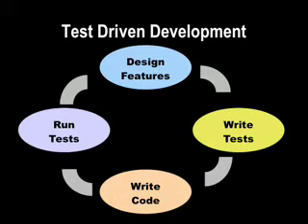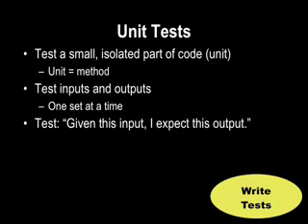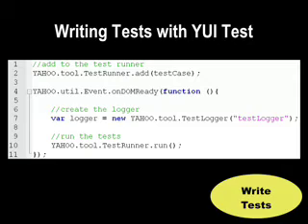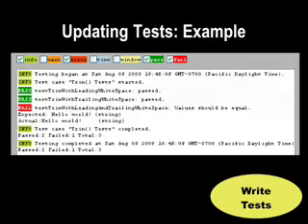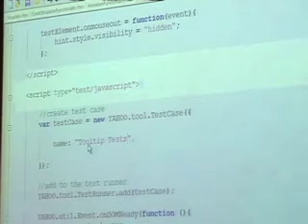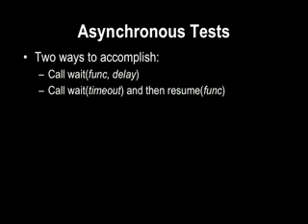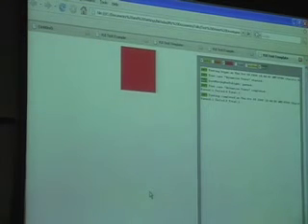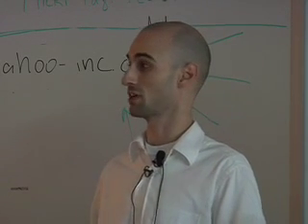Nicholas Zakas: Test Driven Development with YUI Test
Nicholas Zakas is the author of the YUI Test component. In this talk from the 2008 Yahoo! Frontend Engineering Summit, he covers test-driven development in the browser, walking through the fundamental concepts of TDD and then applying those to some specific use cases.